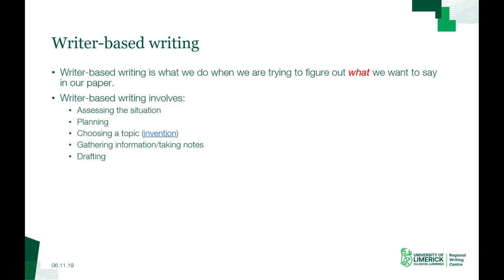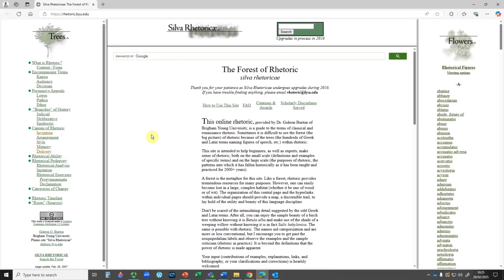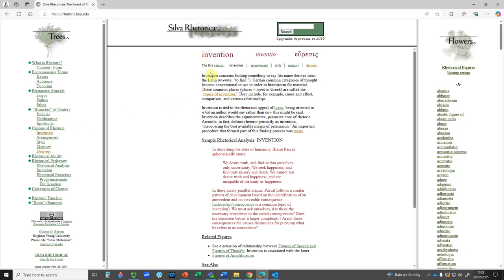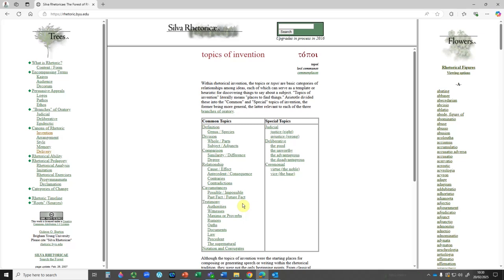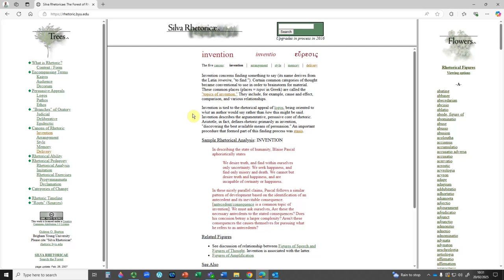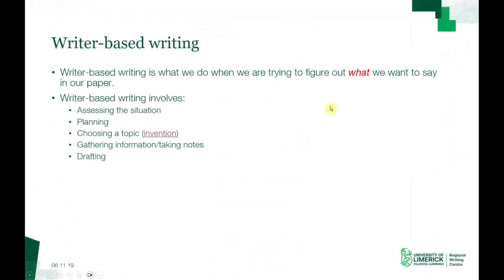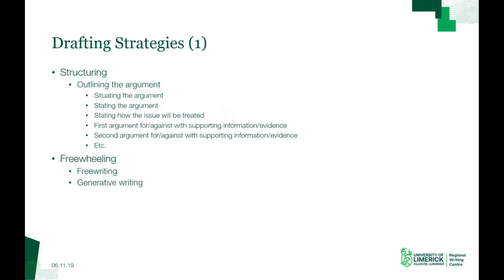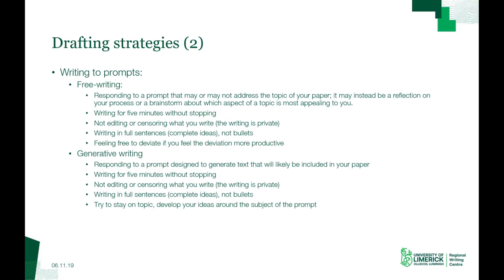Writer based Writing Invention Making a Case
Overview of the writer-based writing stage of the process of writing for academic assessment or publication.

0:00 Title
0:16 Framework for Talking about Writing
4:48 Writer-based Writing
6:05 Invention
13:11 Assessing the Occasion for Writing (1)
17:53 Assessing the Occasion for Writing(2)
12:29 Planning
26:28 Finding a Topic
30:48 Gathering Information
36:10 Drafting
44:36 See You in the Movies